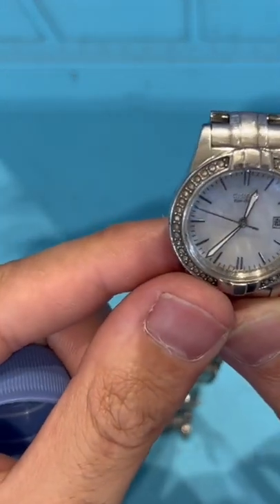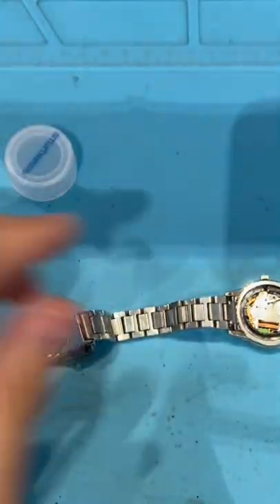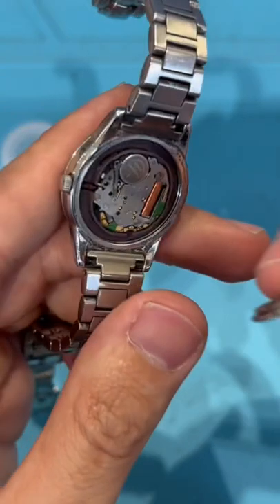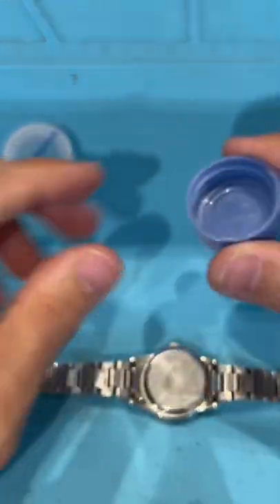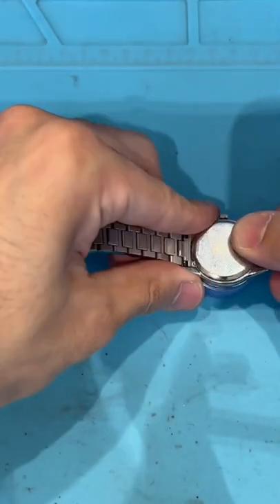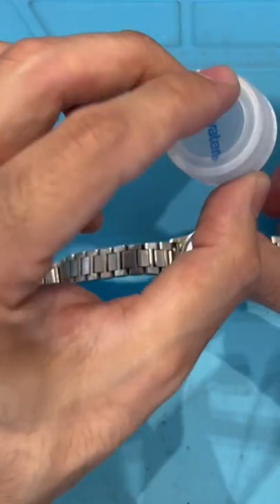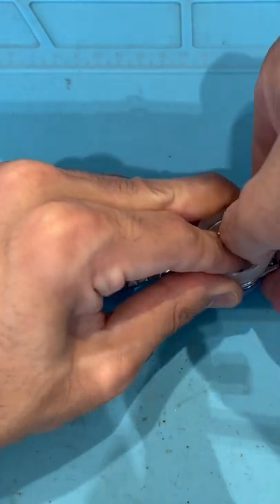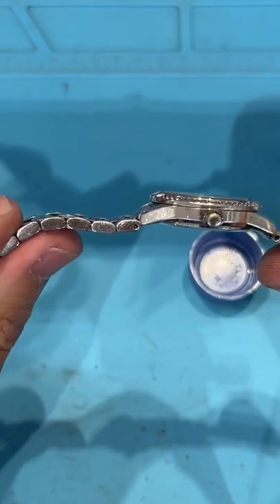Watch Repaired with Water Bottle Caps!"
This watch has a pop back. You can use two water bottle caps to close the back. Apply the right amount of pressure and you can do it too within seconds. This watch is a ladies citizen eco drive